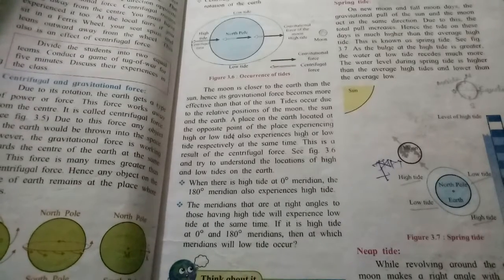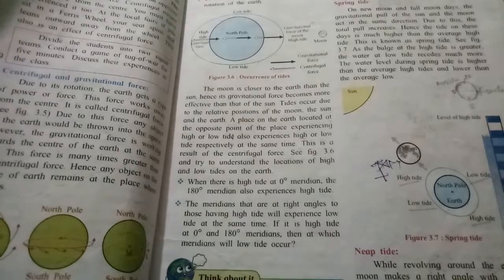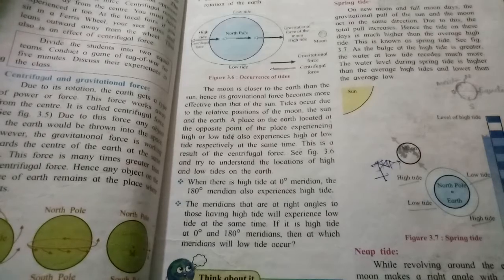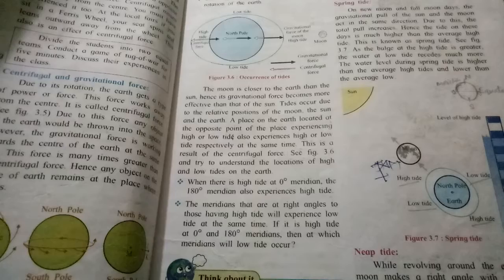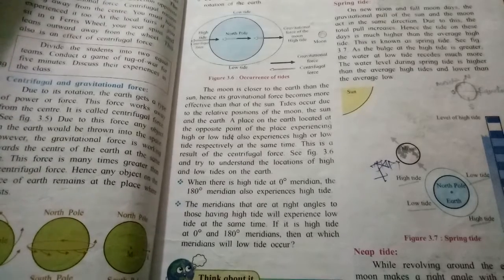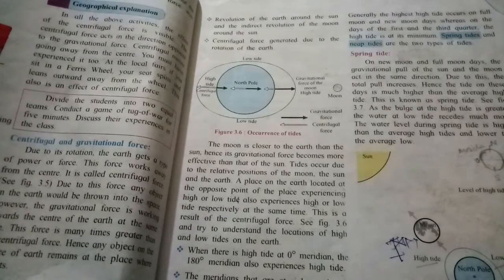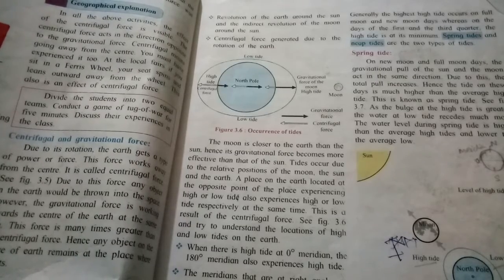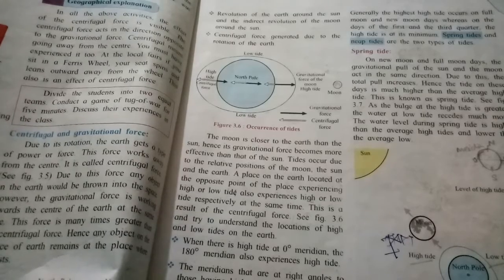Part2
Part 2